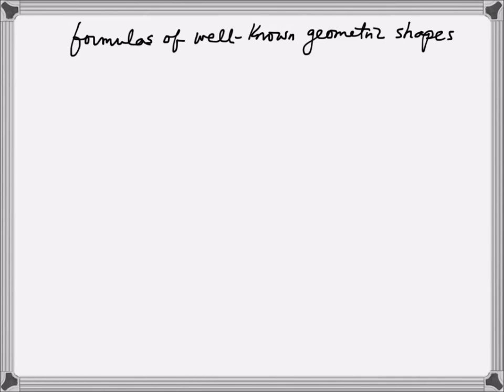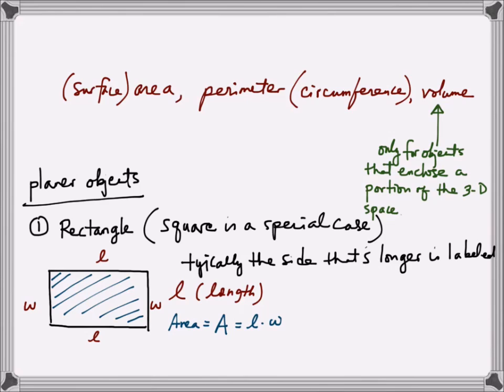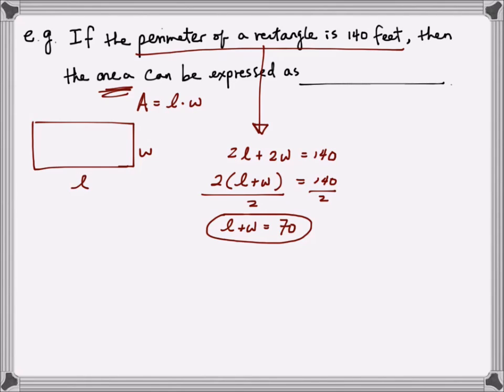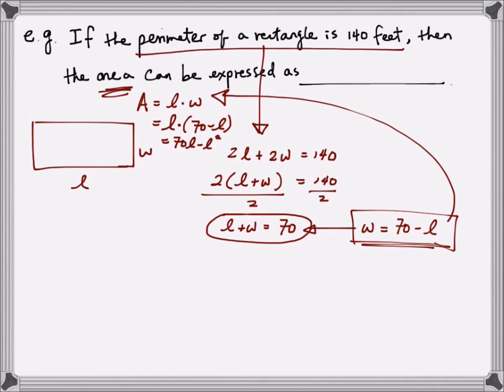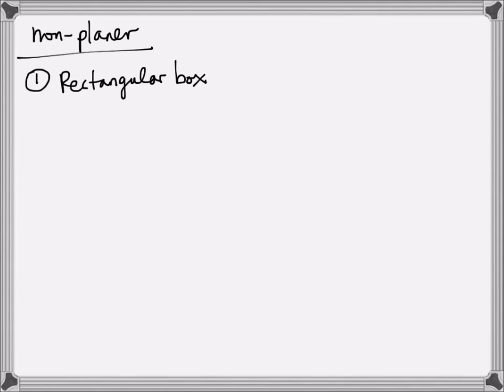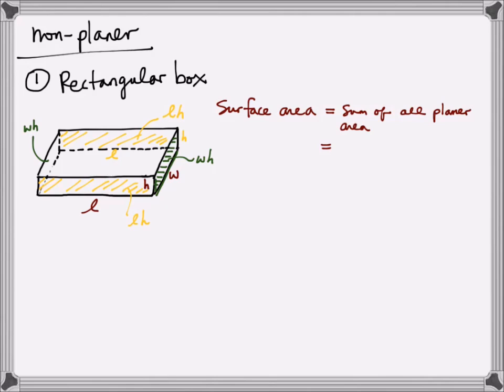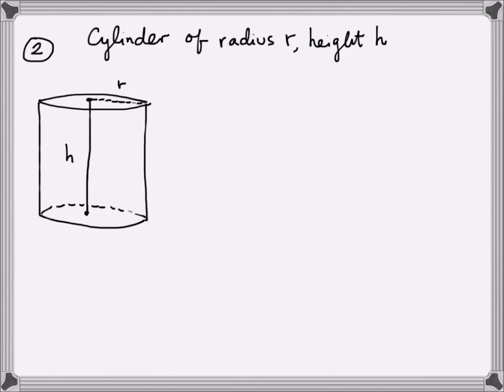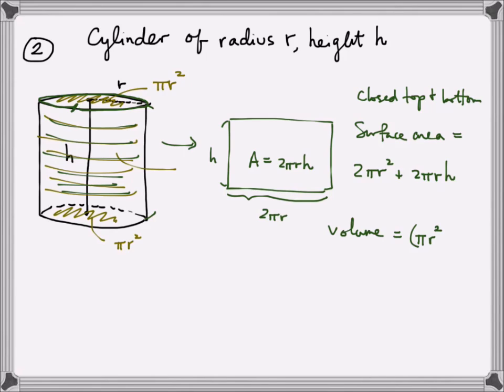Formulas of familiar shapes